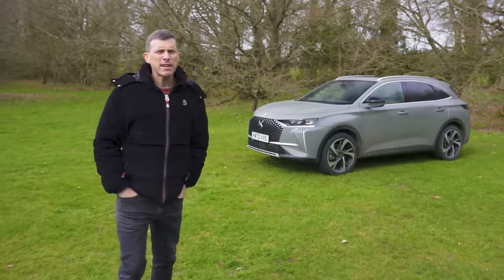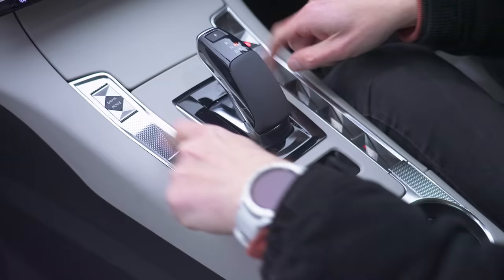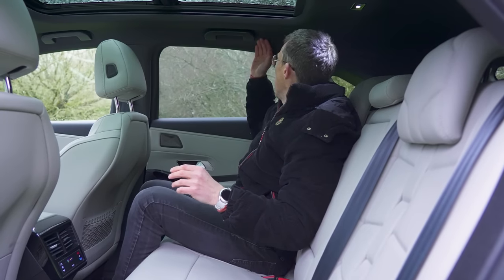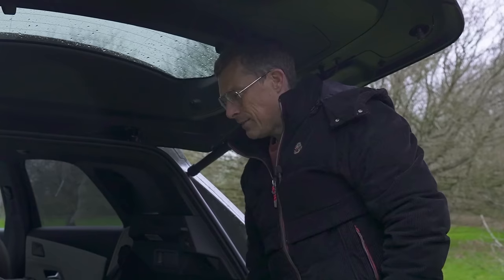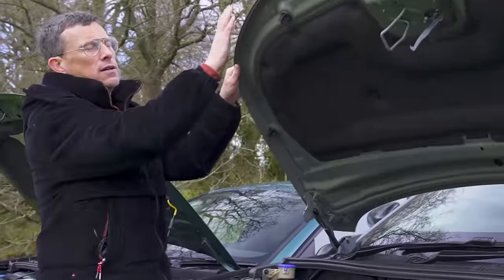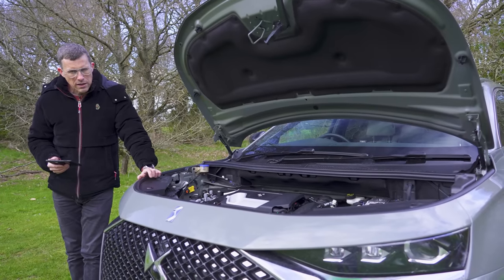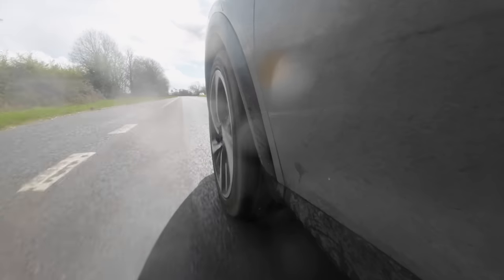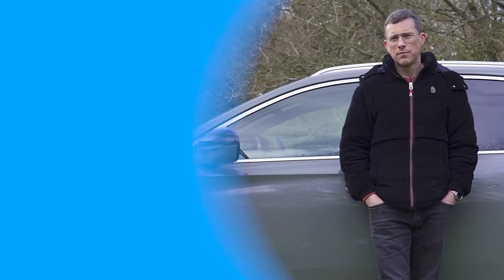A budget Rolls-Royce Cullinan?!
This is the new DS7, and Mat’s about to find out if this family-friendly SUV has what it takes to compete with market-leading small SUVs like the Mercedes GLA and Volvo XC40!

So let’s check out the design. It’s fair to say the DS7 certainly looks the part, with this updated model coming with all-new taillights coupled with the brand’s 3D name badge on the back. The model we have here comes with black cladding around the wheel arches, roof bars and some chrome surrounds on the windows. But the star of the show is up top, with an all-new grille at the front of the car that has some chrome inserts added to it. It’s also flanked by some new headlights and newly-designed daytime running lights.

But while the looks are pretty impressive on the outside, it’s a different story on the inside. Clearly, DS has tried to make the interior design unique, there seems to have been more of a focus on being different rather than quality. There are lots of diamond patterns throughout the cabin, but the quality of some of these elements could be a bit better. The updated model also comes with a full digital dial display, but the graphics aren’t the best. All-in-all the interior is ok, but it’s losing out to its competitors in this department.

When it comes to engines, there are a few to choose from, with the entry-level being a 1.5-litre diesel that drives the front wheels and delivers 130hp. There are two plug-in hybrids available, with the range-topper coming equipped with a 1.6-litre turbo petrol engine coupled with dual-electric motors to produce four-wheel-drive, as well as the ability to put down 360hp.

If you’re looking to pick up an entry-level DS7 the price starts from around £37,000. However, top-of-the-range models come in at over £60,000! So is it really worth it?! Or could that £60,000 be spent on a much more established player in the market? You’ll have to stick with Mat and find out for yourself!

Chapters
00:00 Intro
00:33 Design
02:58 Interior
06:09 Back Seats
08:36 Boot
10:03 5 Annoying Things
11:52 5 Cool Things
13:53 Trim Levels
15:38 Engines
16:35 Town Driving
19:05 Motorway Driving
20:36 Country Road Driving
21:42 0-60mph
22:54 Verdict